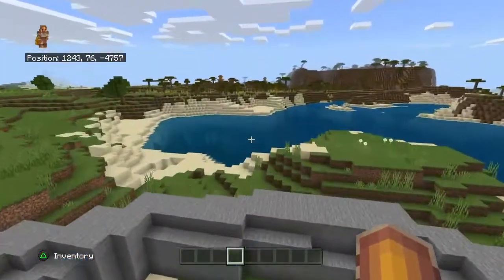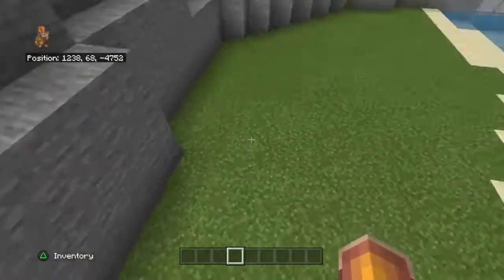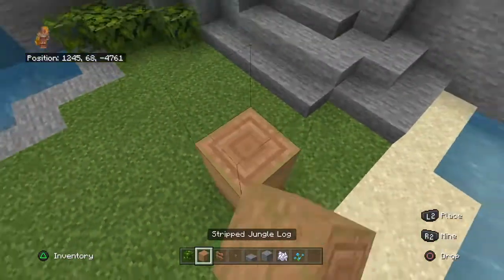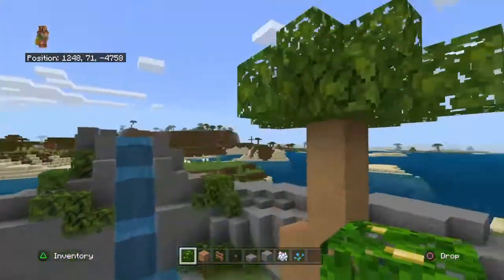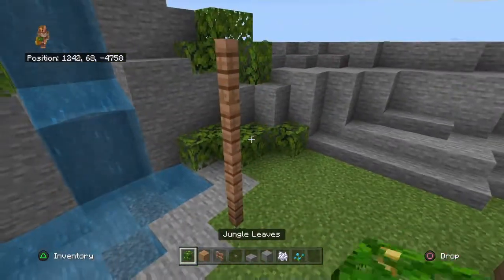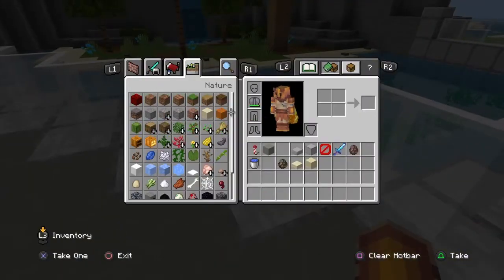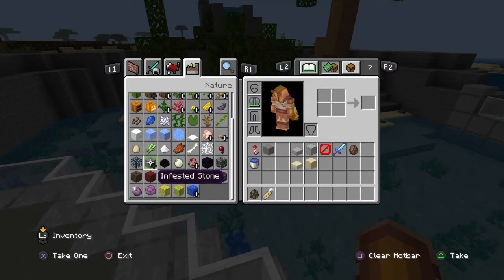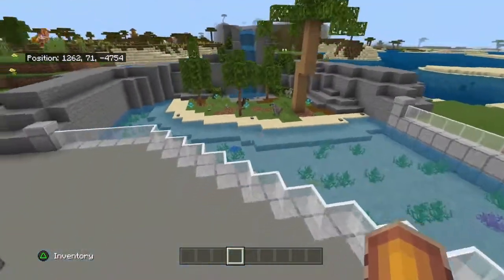Minecraft Dino Park Ep1: Dodos